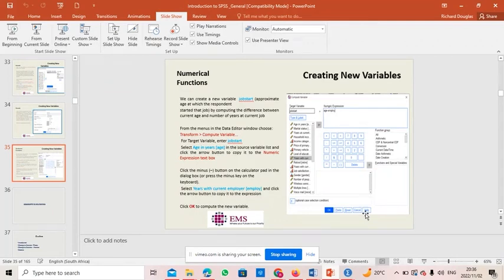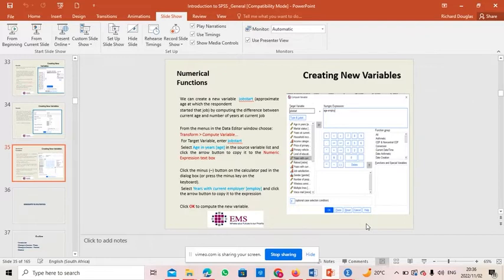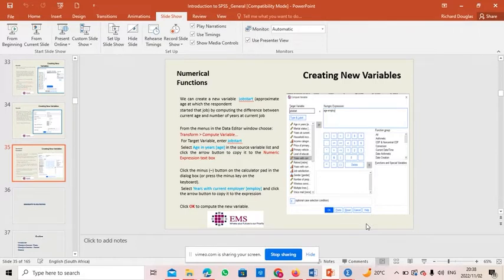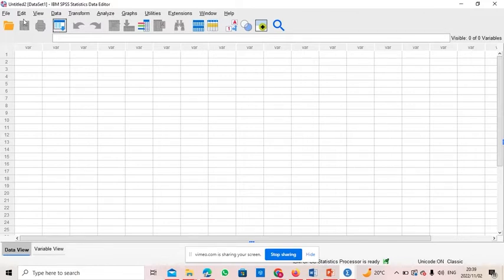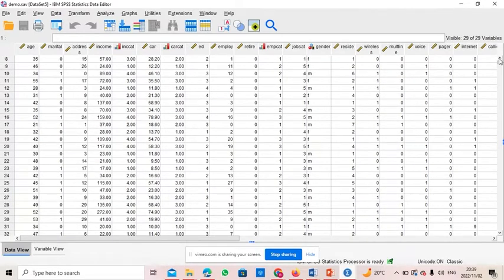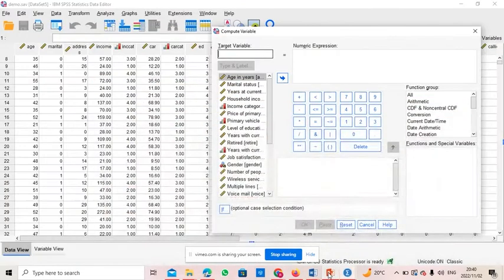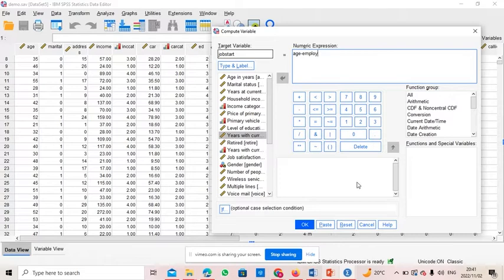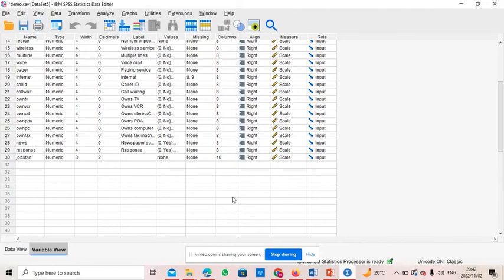Creating a new variable in SPSS part 1 AdobeExpress